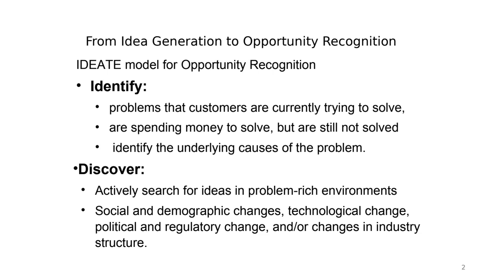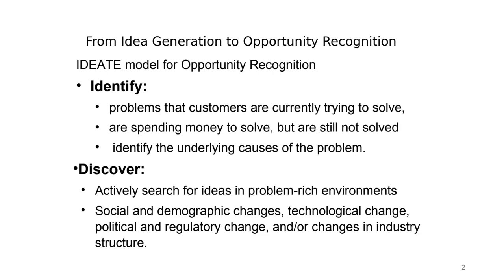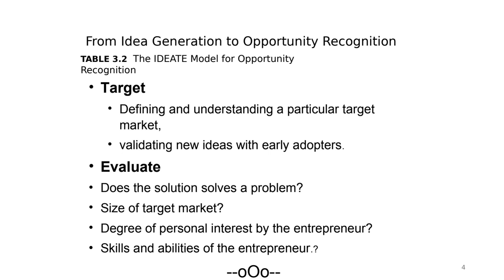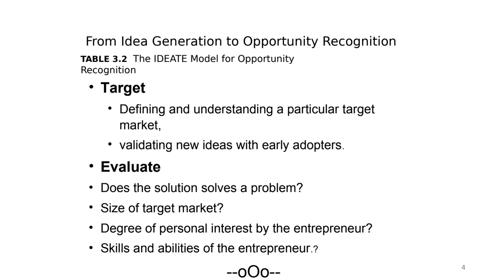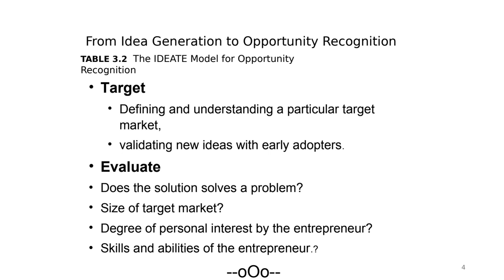IDEATE - Action steps in generating new business ideas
Identify – Distinguish between high-quality and low-quality problems
Discover – Actively search for ideas in problem-rich environments
Enhance – Add innovation and novelty to enhance existing opportunities
Anticipate – Use the four sources of change to anticipate new opportunities
Target – Identify target customers and understand their unmet needs
Evaluate – Practice scoring, selecting, and defending high-quality ideas